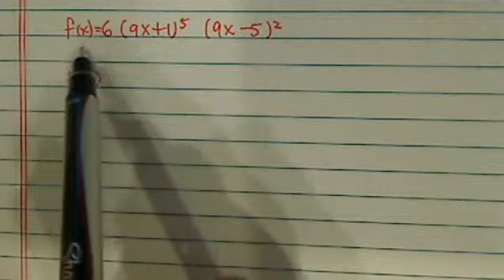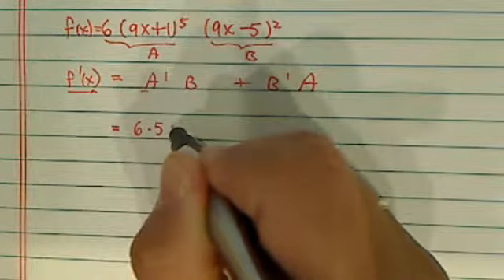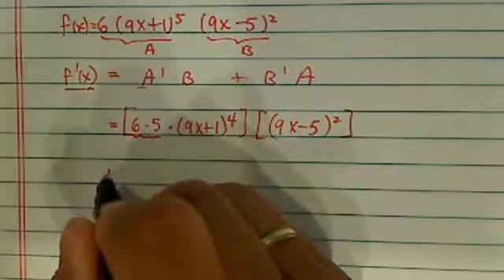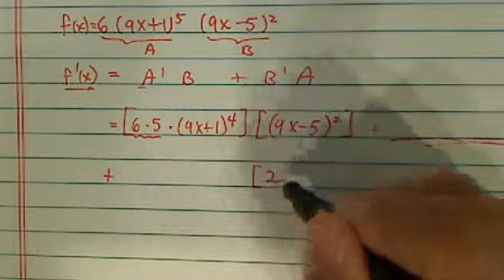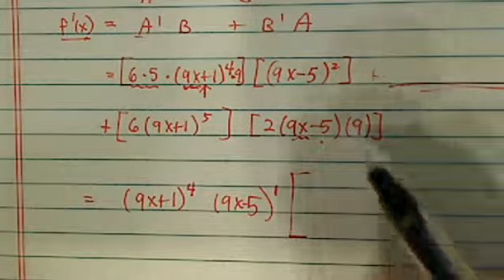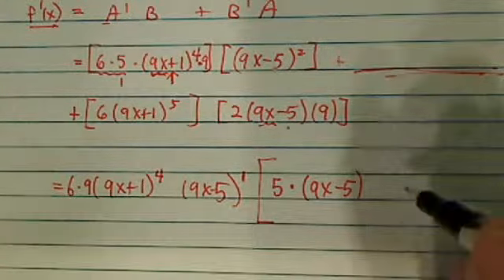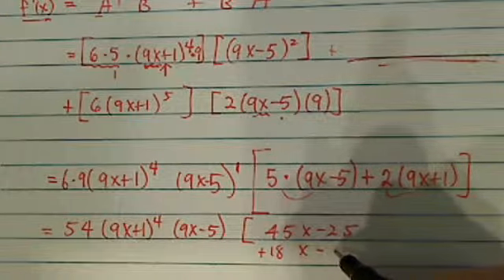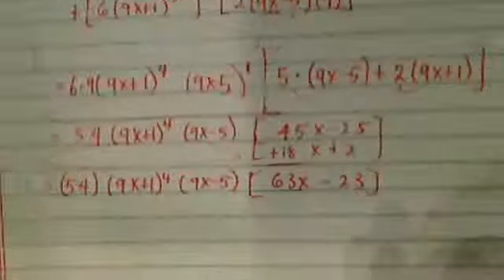*how to use chain rule to differentiate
Differentiate f(x)=6(9x+1)^5(9x-5)^2